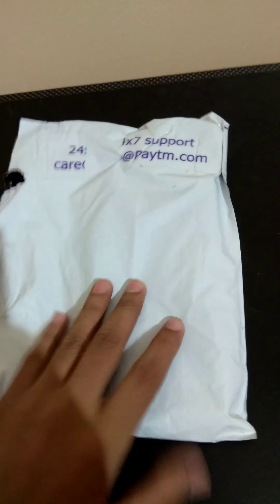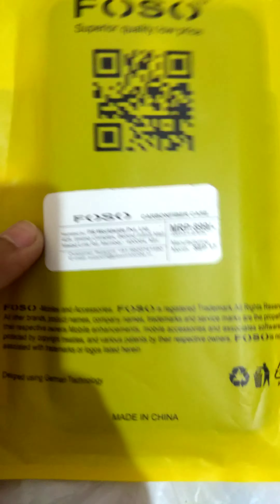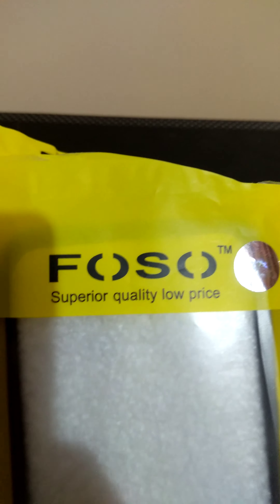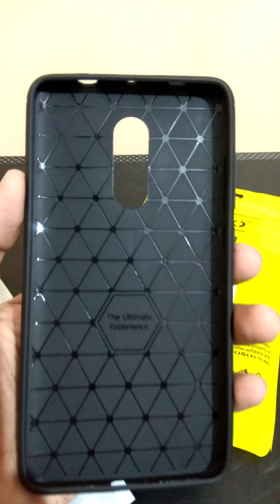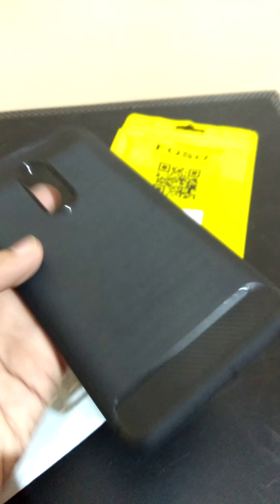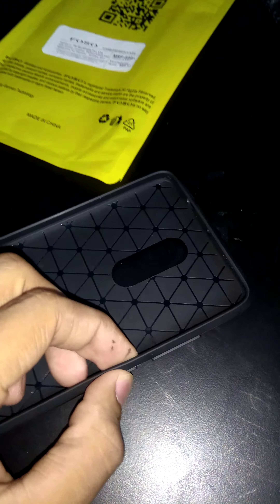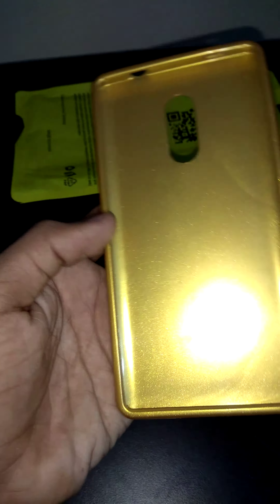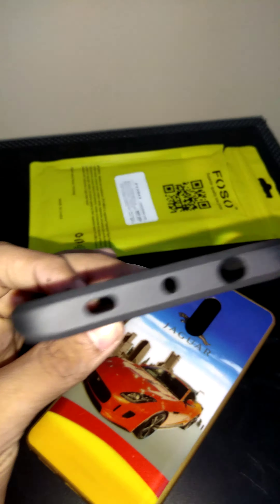(4K)Unboxing Foso Mobile Cover For Redmi Note 4-The How To